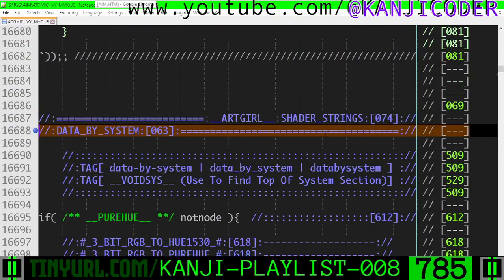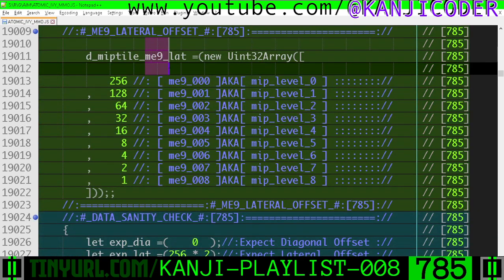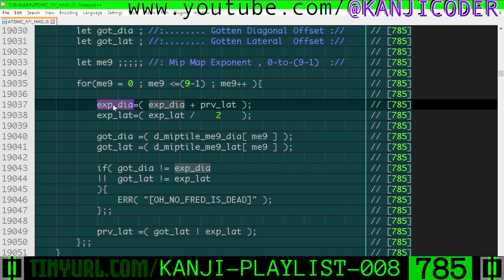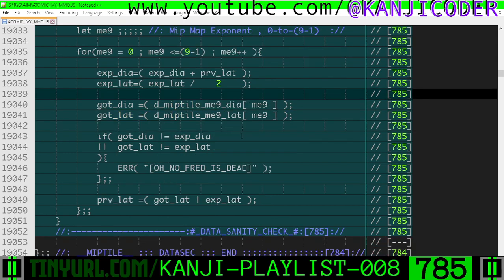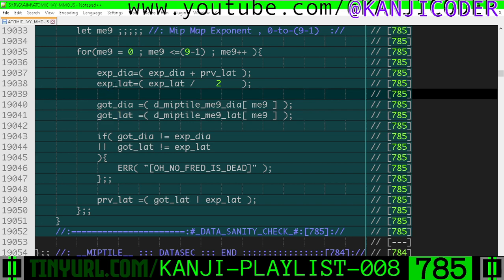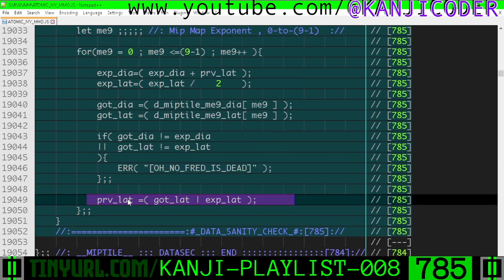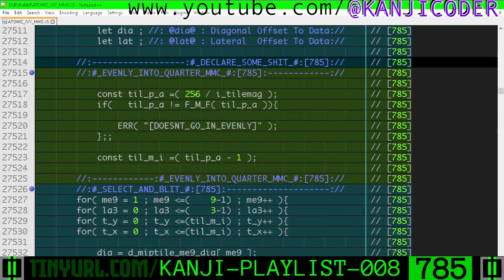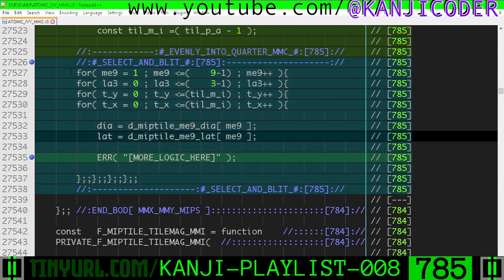785 : BFJ_095 : MIPTILE Lookup Tables And Sanity Check